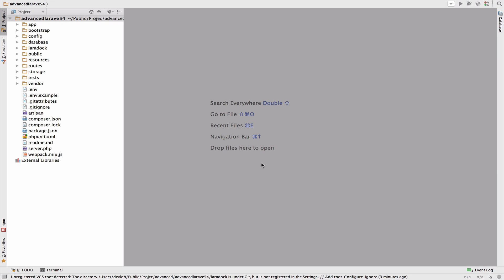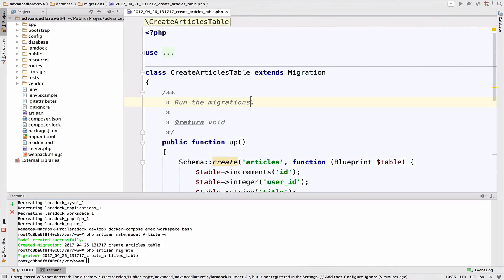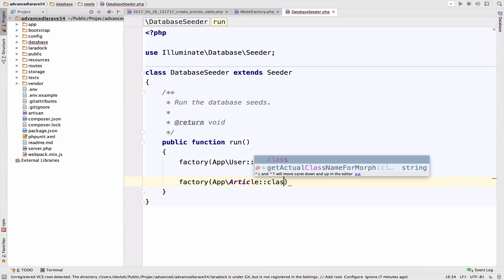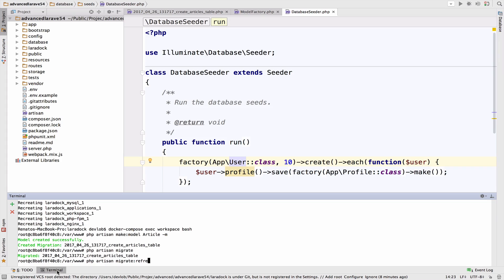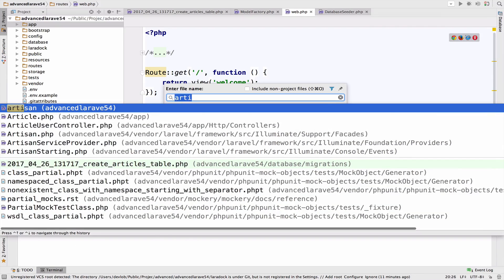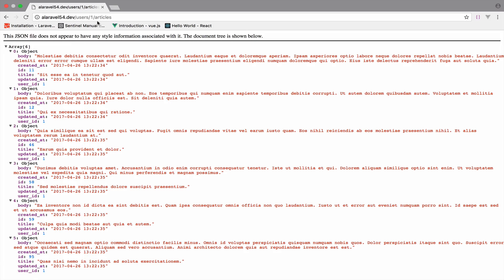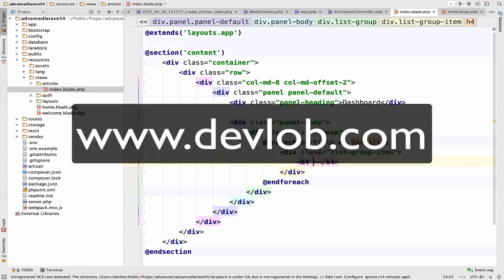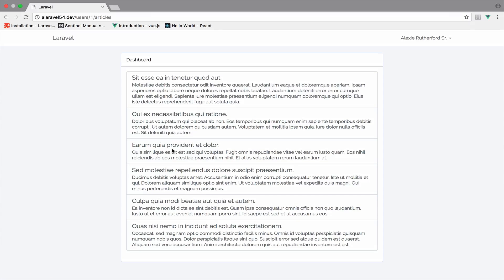Laravel 5.4 Advanced #6 One to Many Relationship